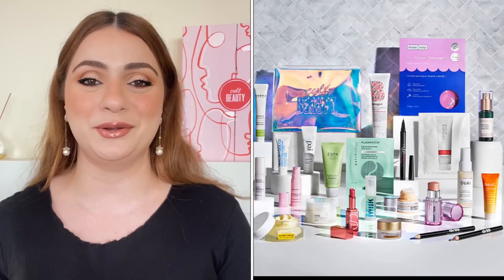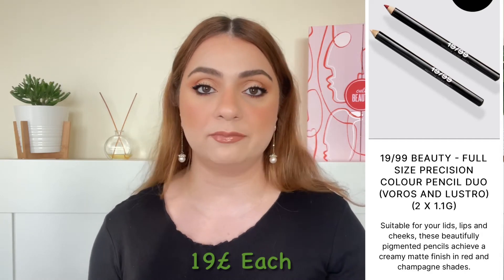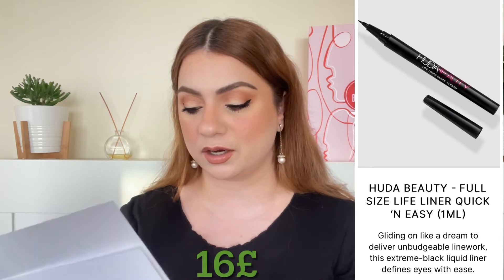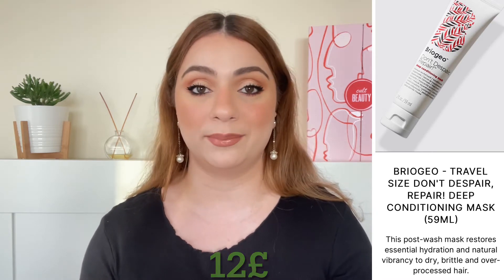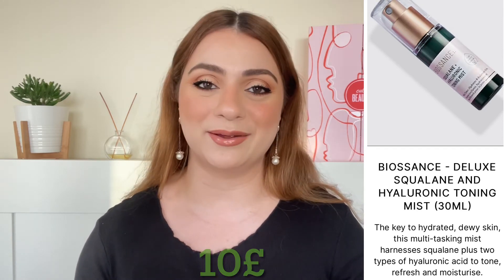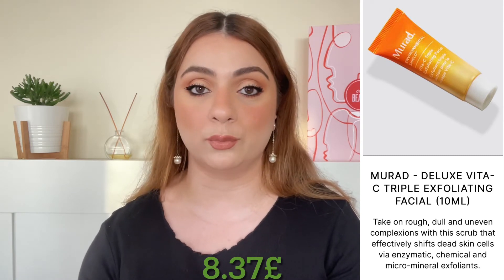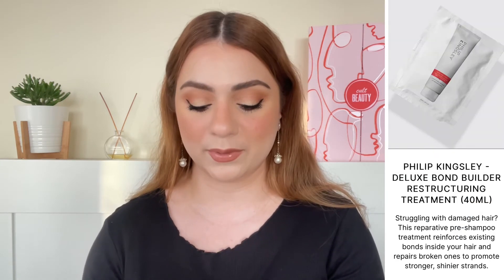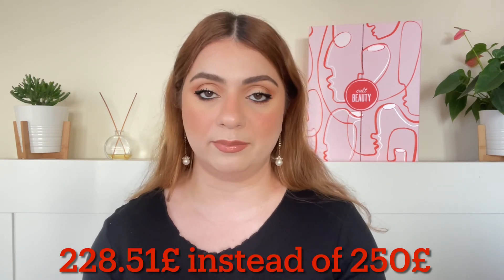Cult Beauty The 2022 Essentials Goody Bag - Thoughts…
In today’s video I’m revealing Cultbeauty’s newest goody bag: The 2022 essentials goody bag. The 2022 Essentials Goody Bag is a selection of 22 products (including seven full sizes) worth over 250£ and is yours when you spend over 160£.

The 2022 Essentials Goody Bag by Cult Beauty includes the following:

Full Sizes:

- 19/99 BEAUTY PRECISION COLOUR PENCIL in Voros & Lustro 19£ each
- ABOUT-FACE LIGHT LOCK STICK 4.8G  (in any of the 4 shades) 21.5£
- CULT BEAUTY HOLOGRAPHIC MAKEUP BAG
£15.00
- FRANK BODY IN YOUR DREAMS SCRUB 240G 13.96£
- HUDA BEAUTY LIFE LINER QUICK N™EASY 16£
- PATCHOLOGY FLASHPATCH REJUVENATING EYE GELS x1 3£

Travel Size:

- BRIOGEO DON'T DESPAIR, REPAIR! DEEP CONDITIONING HAIR MASK 59ML 12£
- CODEX BIA BEAUTY SUPERFOOD 20ml 10£
- MINI NARS AFTERGLOW LIP BALM in Orgasm or Dolce Vita 9£

Deluxe Sizes:

- ALGENIST TRIPLE ALGAE EYE RENEWAL BALM 5ml 16£
- BIOSSANCE SQUALANE AND HYALURONIC TONING MIST 30ml 10£
- MALIN + GOETZ VITAMIN E FACE MOISTURISER 10ml 3.7£
- GLOW RECIPE WATERMELON GLOW NIACINAMIDE DEW DROPS 5ml 3.8£
- FARMACY HONEY HALO ULTRA-HYDRATING CERAMIDE MOISTURIZER 15ml 13.2£
- ESPA CLEAN AND GREEN DETOX MASK 30ml 21.8£
- MILK MAKEUP HYDRO GRIP PRIMER 4ml 6.8£
- MURAD VITA-C TRIPLE EXFOLIATING FACIAL 8.37£
- IT COSMETICS CONFIDENCE IN A CREAM HYDRATING MOISTURISER 7ml 7£
- OUAI LEAVE IN CONDITIONER 25ml 5.55£
- PAI SKINCARE RESURRECTION GIRL 10ml 5.8£
- NATURELAB TOKYO PERFECT SHINE CLARIFYING SCALP SCRUB 30ml  2.2£
- SHANI DARDEN SKIN CARE RETINOL REFORM 5ml 13.33£
- PHILIP KINGSLEY BOND BUILDER RESTRUCTURING TREATMENT 40ML 7.5£

My own calculation showed that this goody bag is worth 228.51£.

TimeStamps:
00:00 Intro
00:37 General Info
01:29 Full Sizes
05:35 Travel Sizes
07:27 Deluxe Samples
12:52 Final Thoughts

Don’t forget to share with me your thoughts about today’s revealvideo in the comments down below !